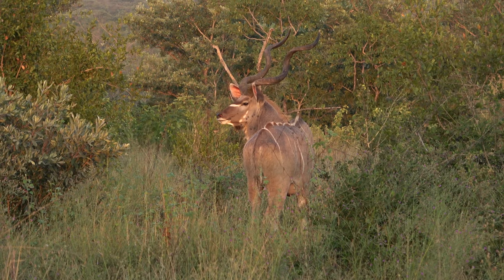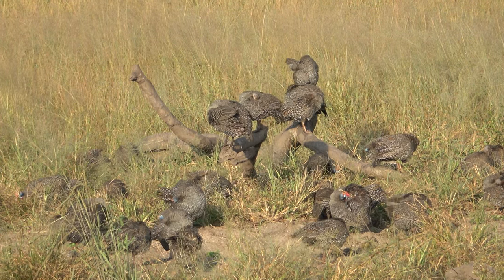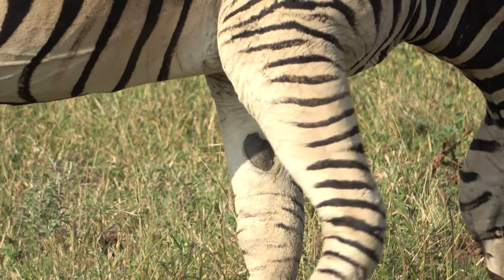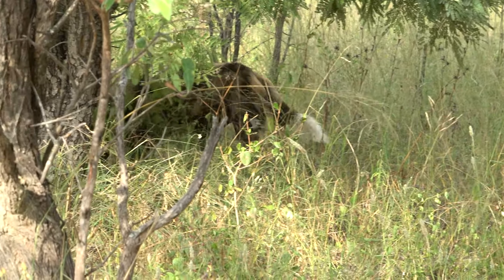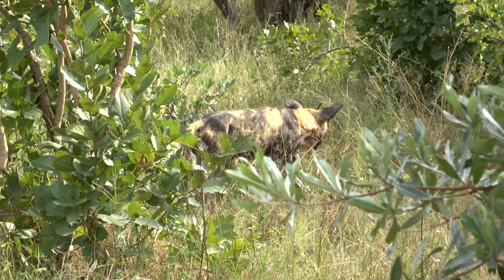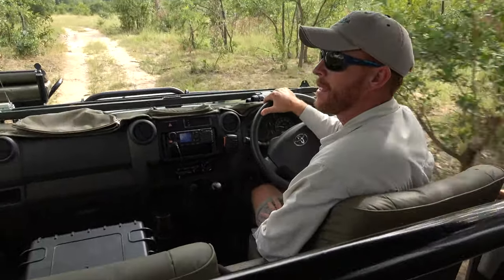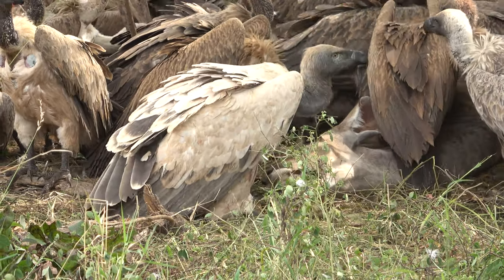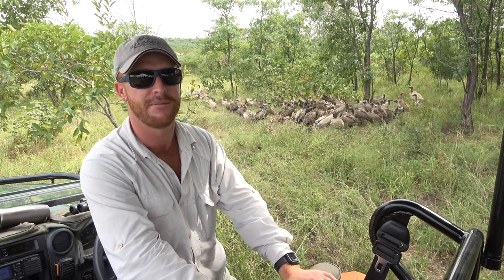Savanna Stay@Home Safari Ep 15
This is our 15th episode of our Savanna Stay@Home series, where we take you on our daily drives and show you our highlights!